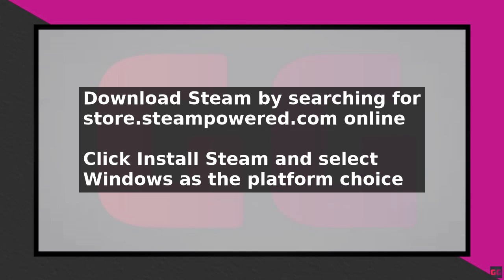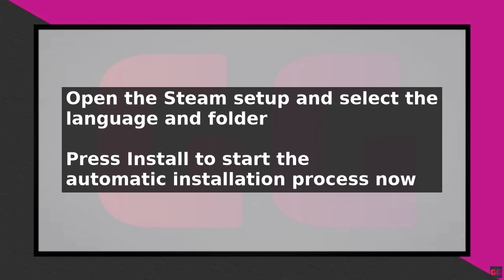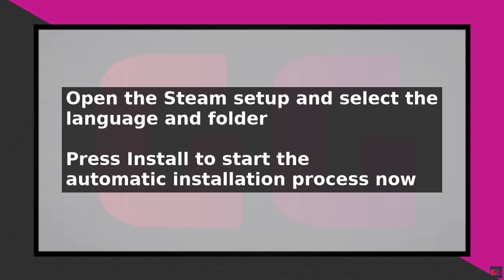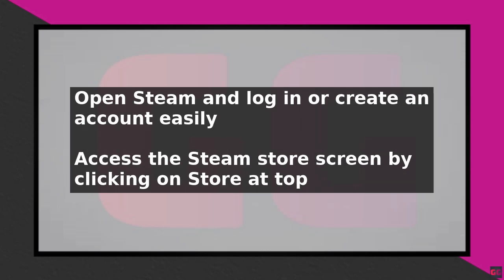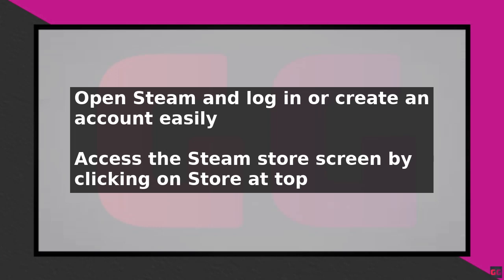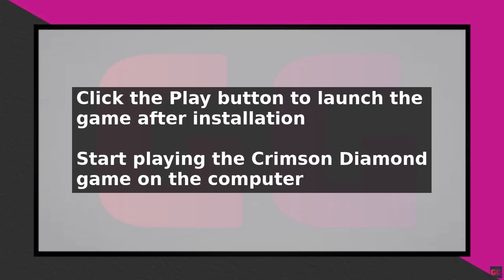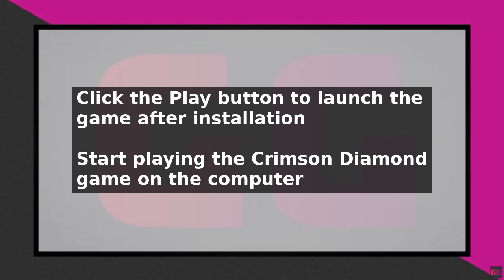How To Download The Crimson Diamond On Pc Laptop (2025)